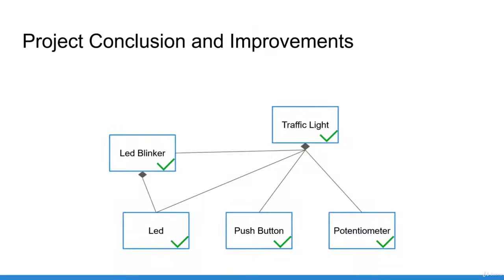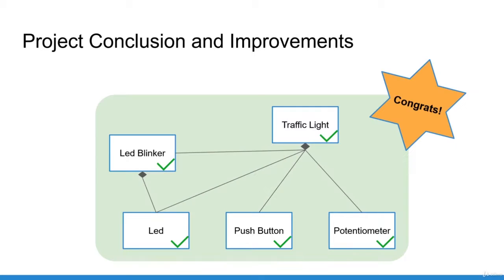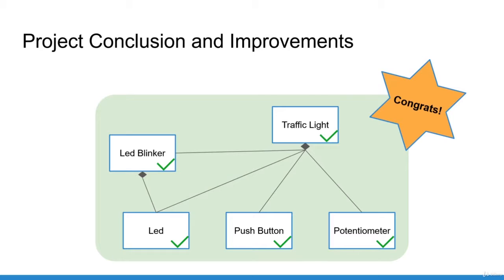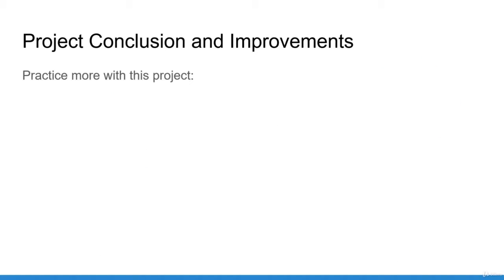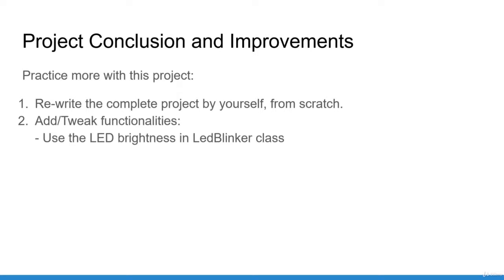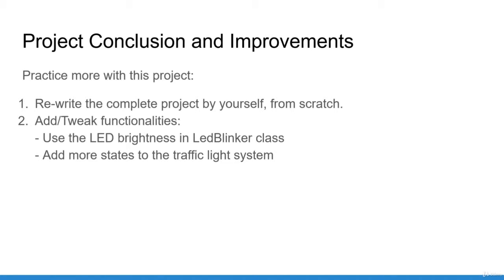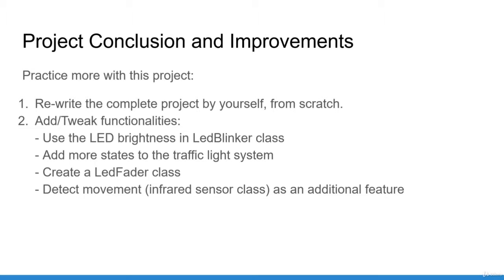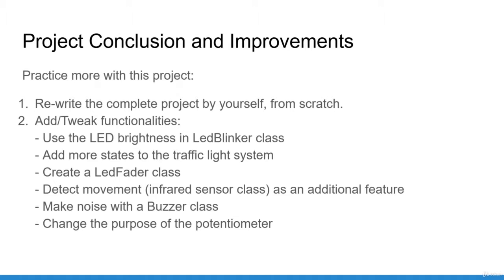40 Project Conclusion and Improvements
8. Conclusion